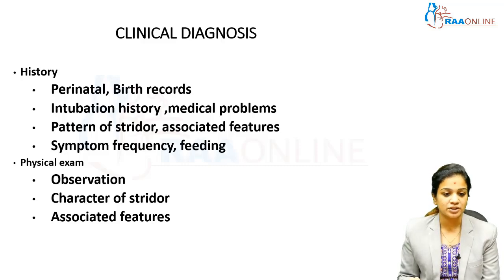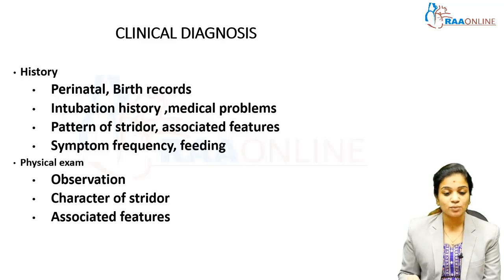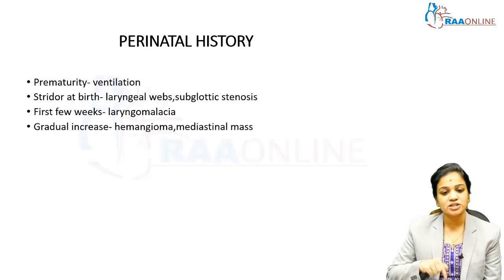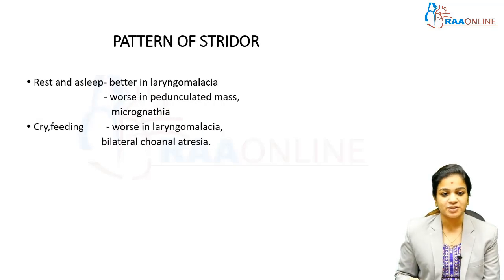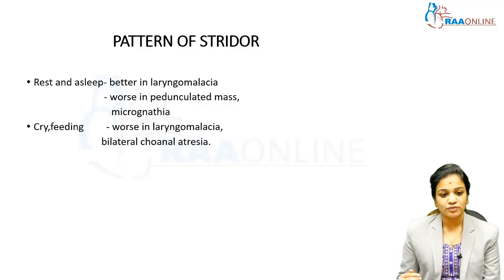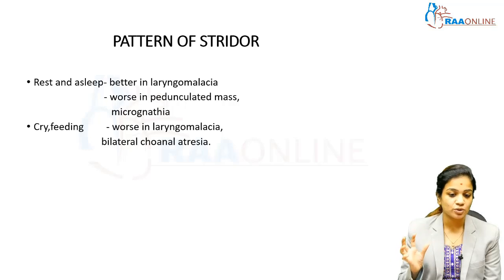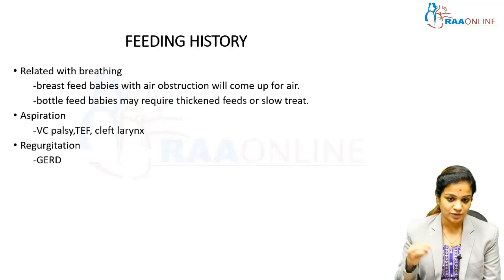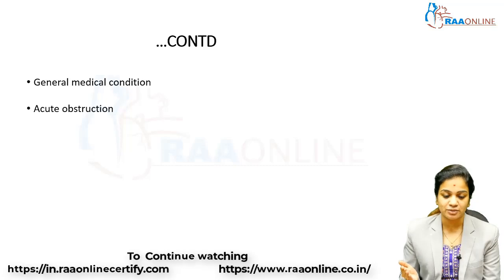Otorhinolaryngology | Stridor | Raaonline